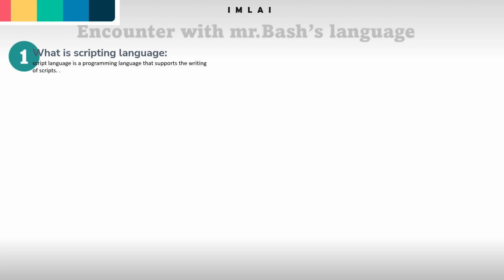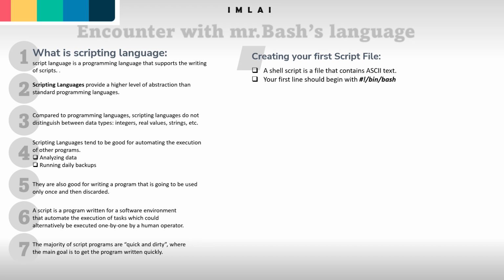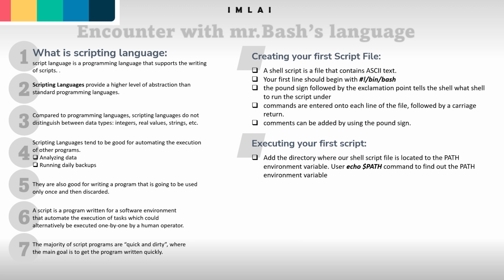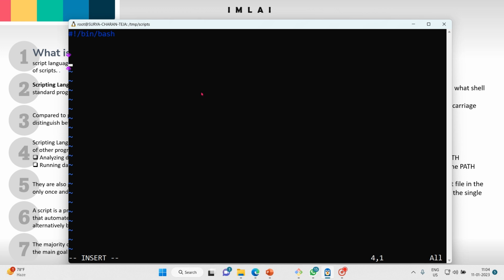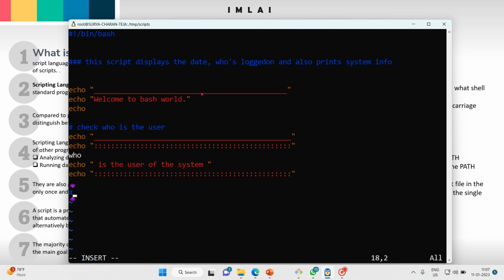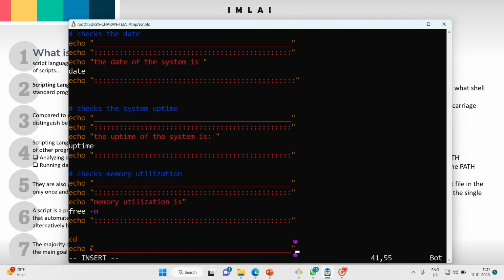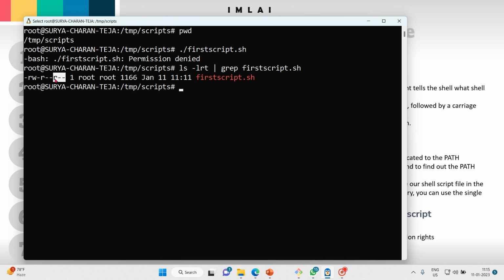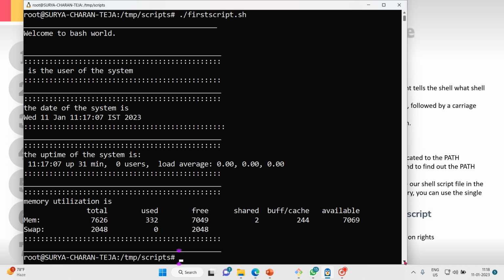1 First encounter with Mr. Bash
1 First encounter with Mr. Bash